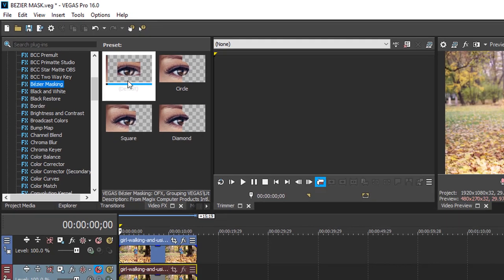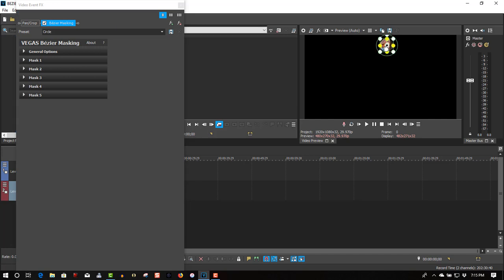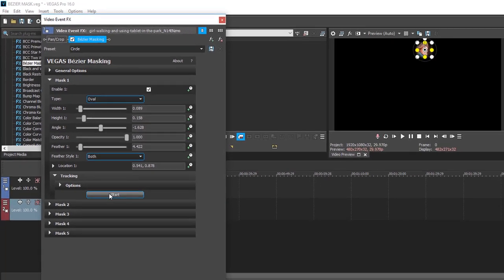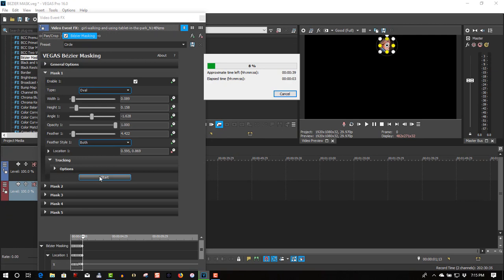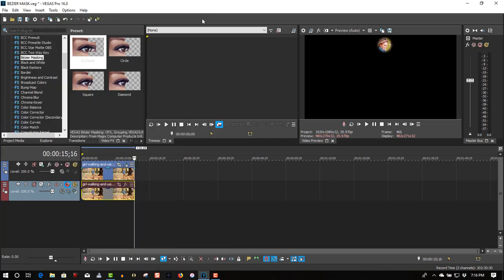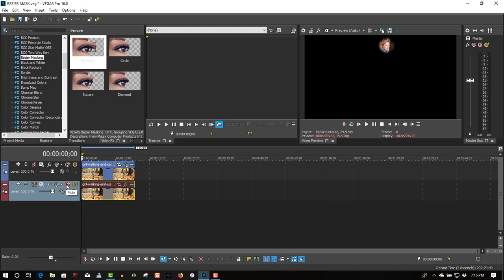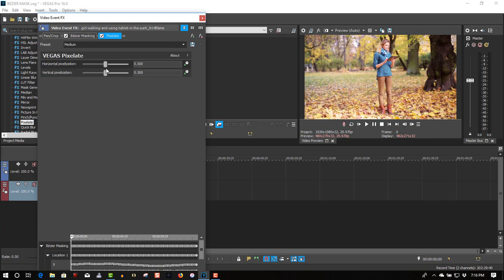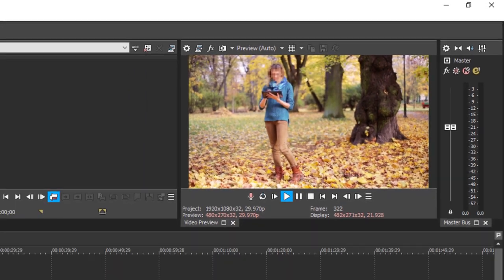Automatic Motion Tracking - Blur Faces - Pro 16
In this tutorial I will show you the brand new Bezier masking and automatic motion tracking feature in Vegas Pro 16. Here you can blur faces out.  Its a real time saver.